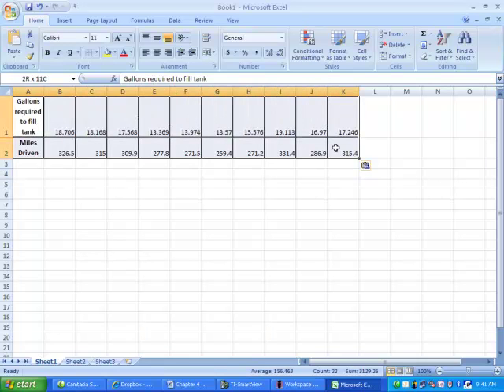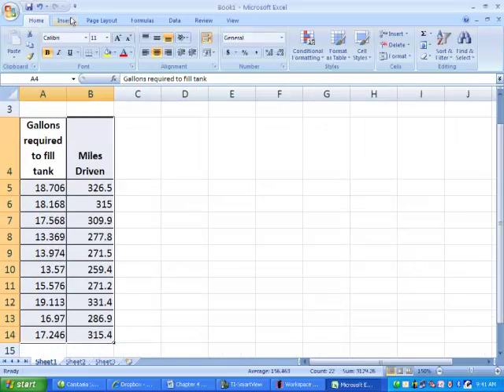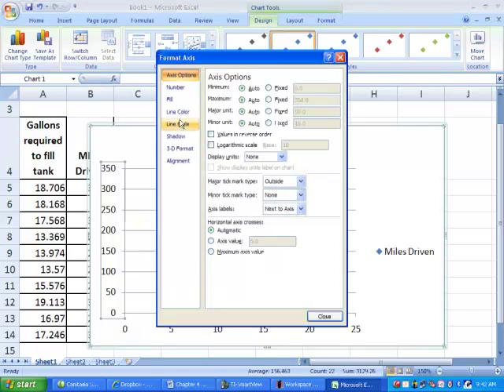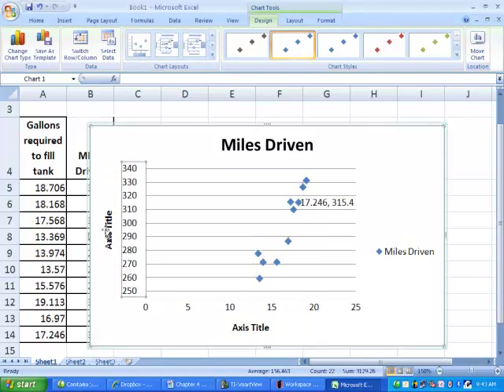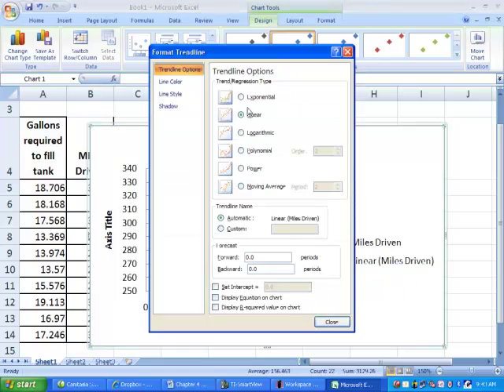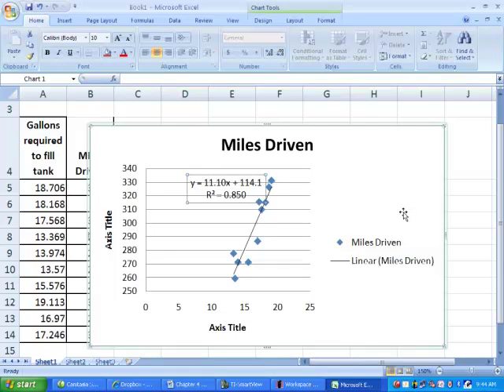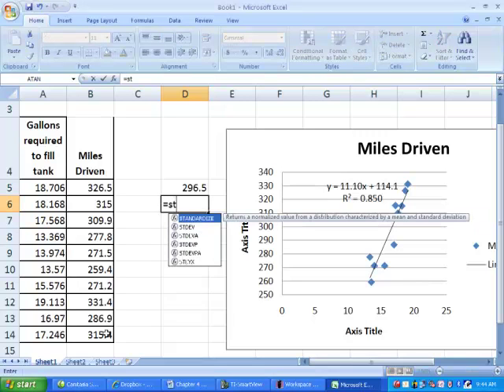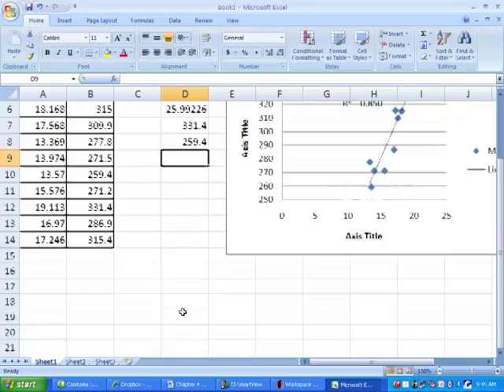Scatter Diagram for Gas Data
This video illustrates how to create a scatter diagram for the gasoline data.